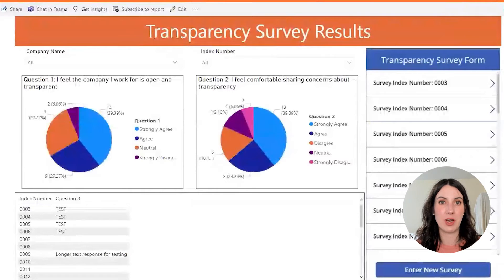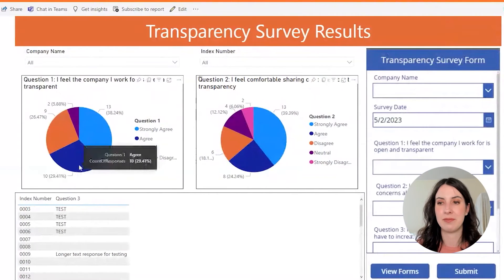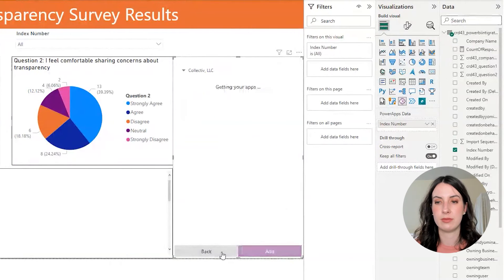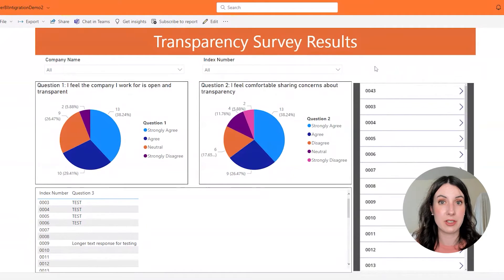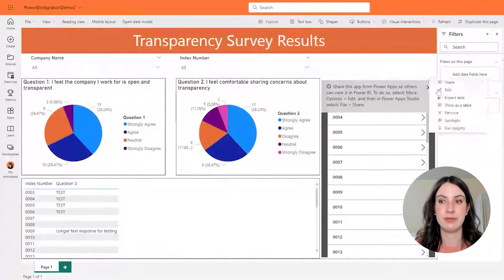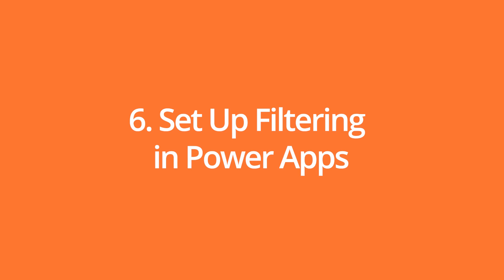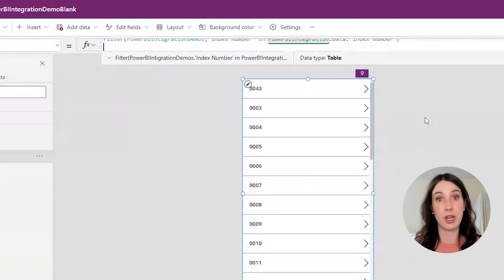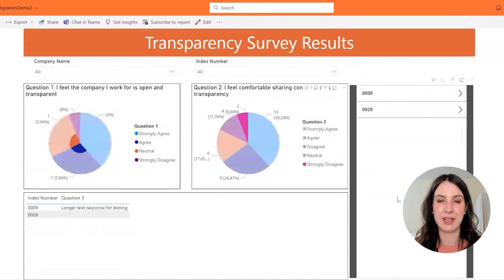How to Integrate Power Apps and Power BI in 7 Steps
Integrating Power Apps and Power BI gives you enhanced abilities to easily visualize your data in real time.

In this video, we’ll walk you through the 7 steps you need to take to set up this integration and help your team unlock more data accessibility.

00:00 : Intro
01:17 : Add the Power Apps Visual
01:30 : Select A Field From the Data Source
01:41 : Choose an App
01:59 : Publish the Report to Power BI Service
02:30 : Integrate the Power App into the Power BI Dashboard
03:07 : Set Up FIltering in Power Apps
03:44 : Publish the Power App